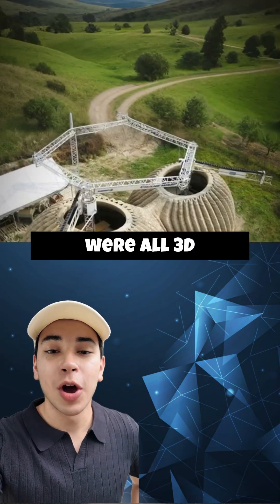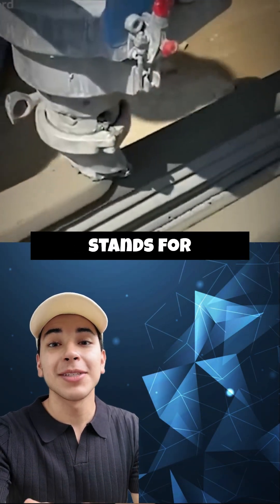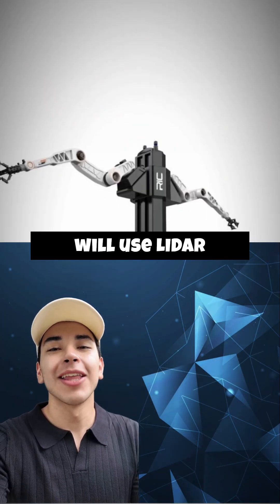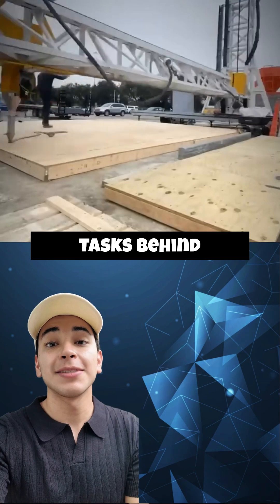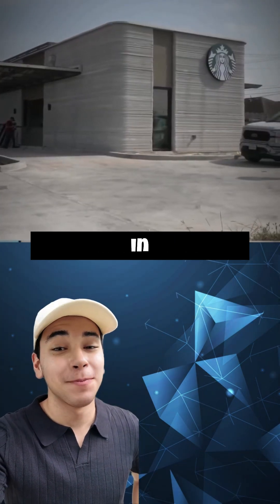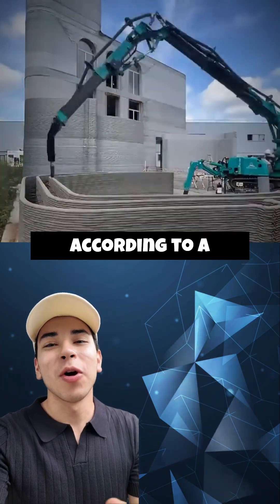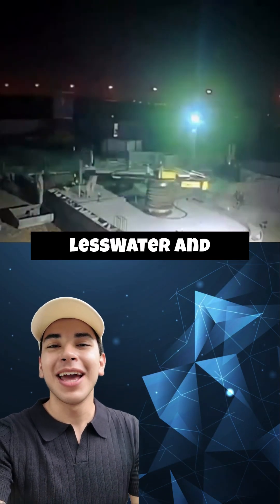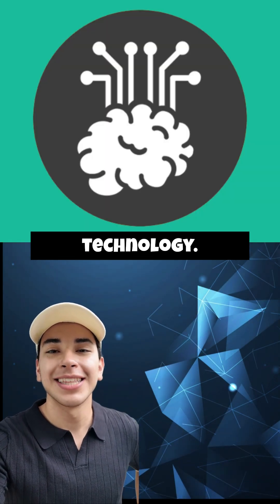3D Printed Buildings in Days! 🚀🏗️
Wanna see how 3D printing is flipping the construction game? From startups like Cobot and RICK Technology to Starbucks’ first 3D-printed store in Brownsville, TX, we’re talking autonomous robo-printers, digital twins, and massive eco-wins (47% less CO₂, 69% less energy).